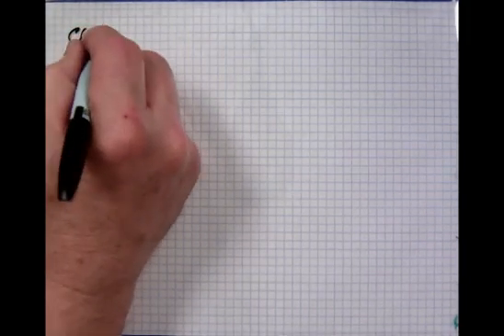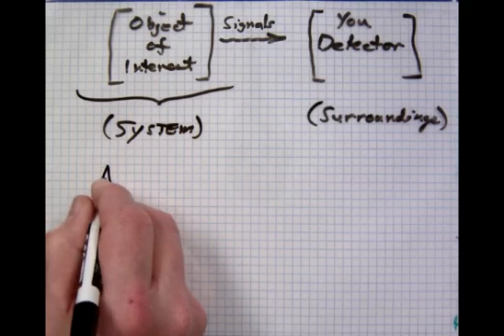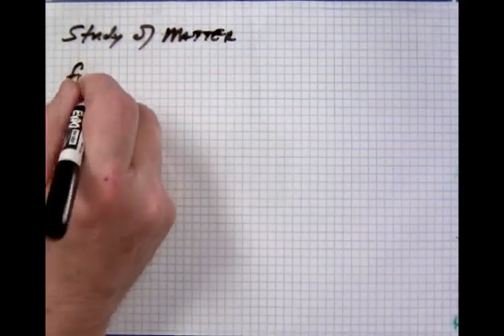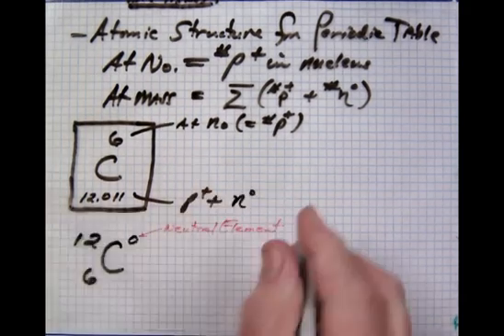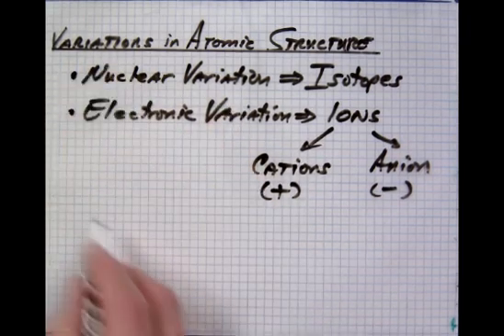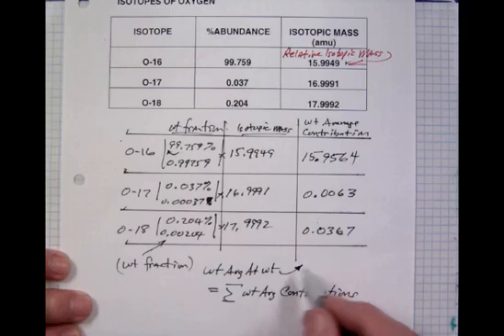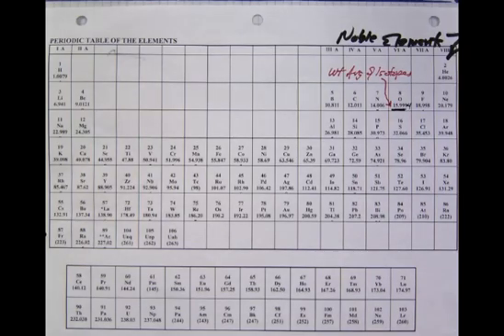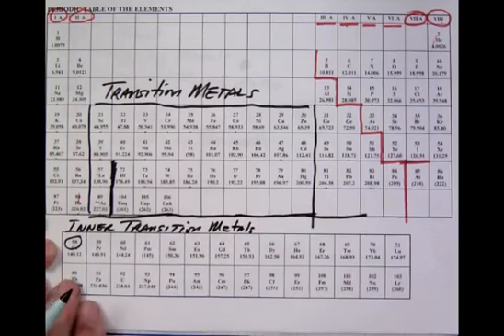Classification and Study of Matter